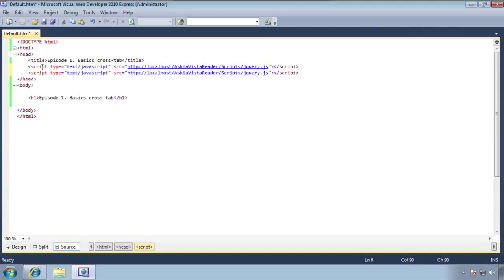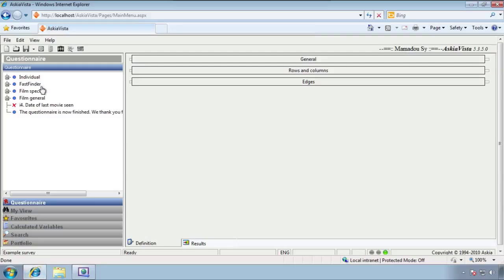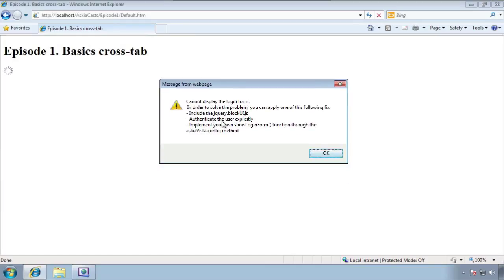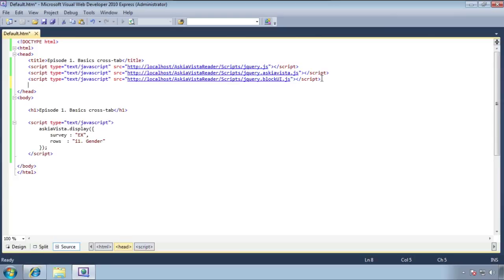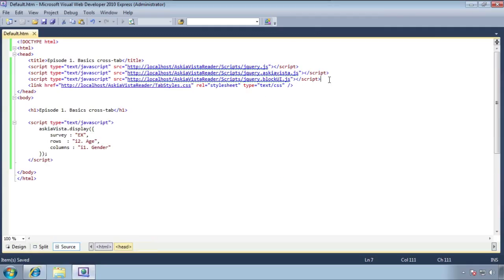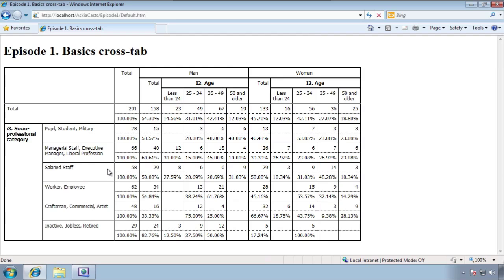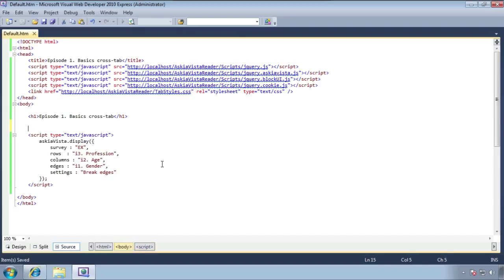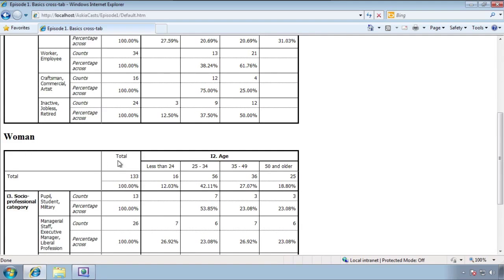AskiaVista AJAX Casts - Episode 1 Basic cross tab